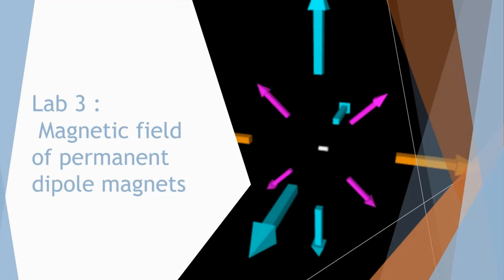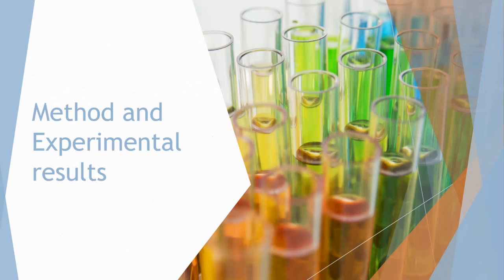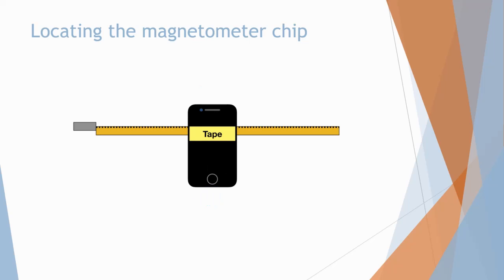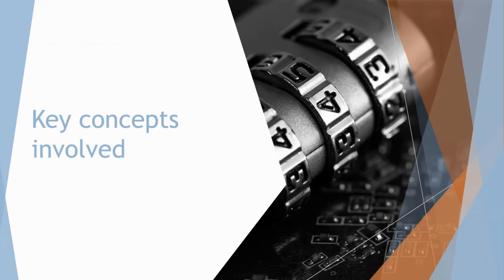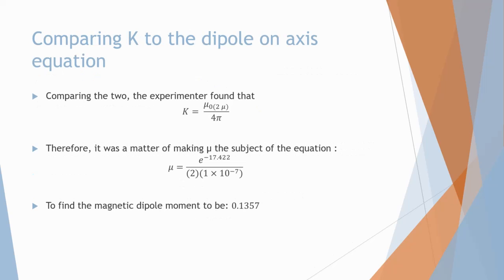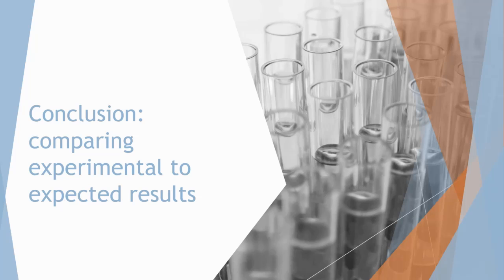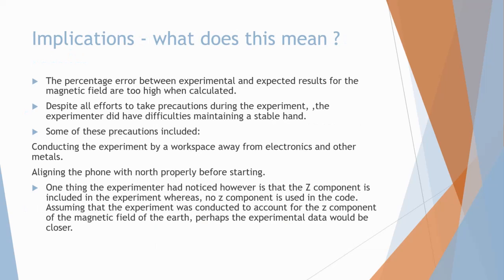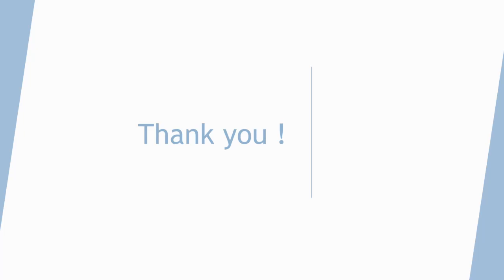Lab 3 video report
Lab 3 video report investigating the relationship between distance and the magnetic field of a magnetic dipole